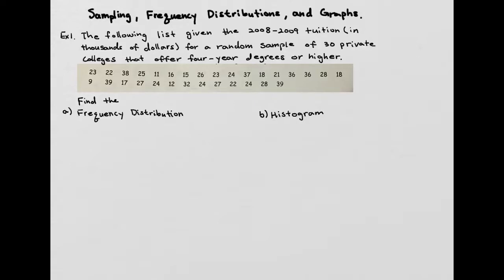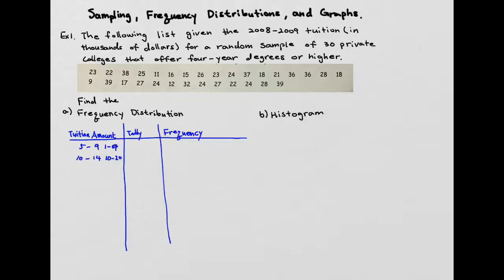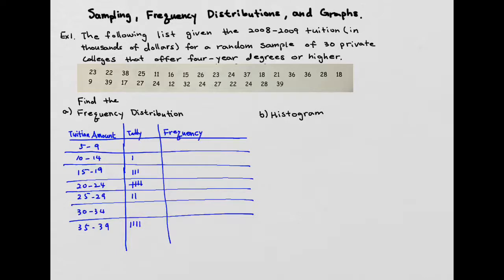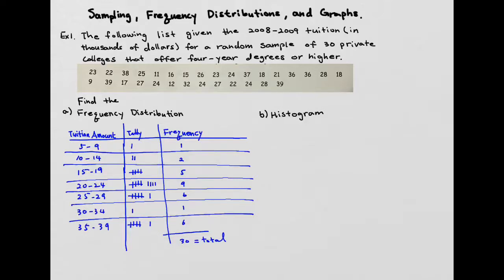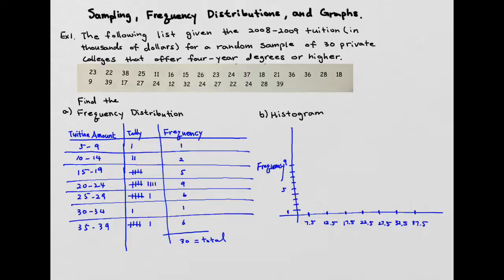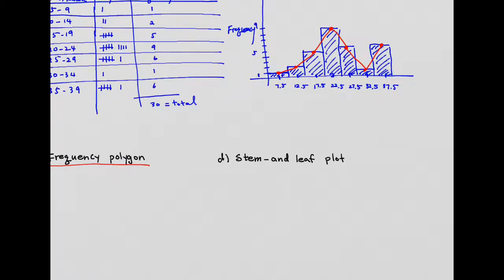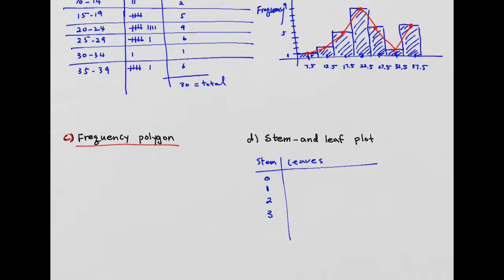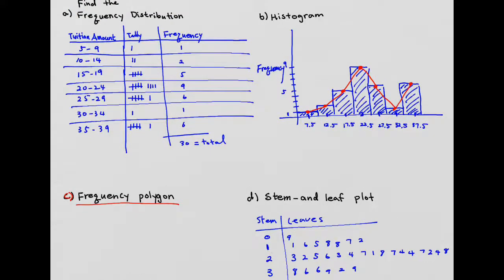M120 121 Sampling, Frequency Distributions, And Graphs